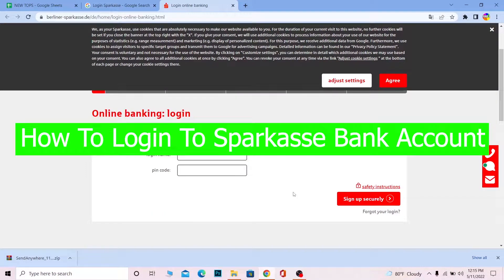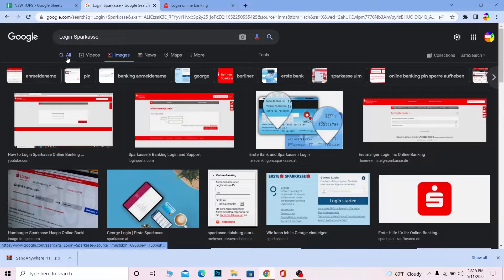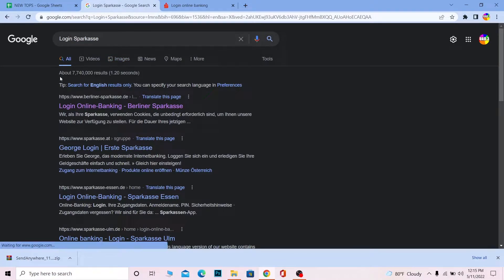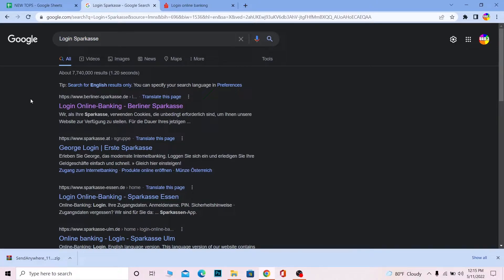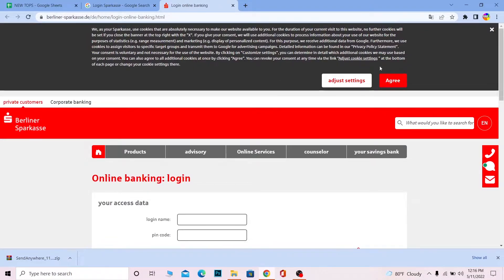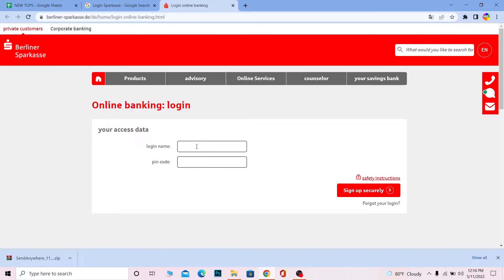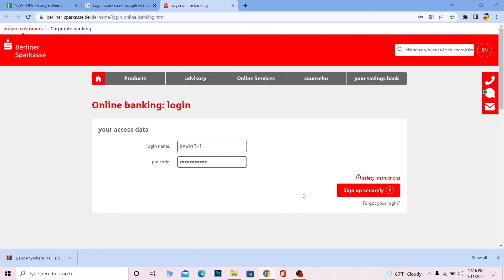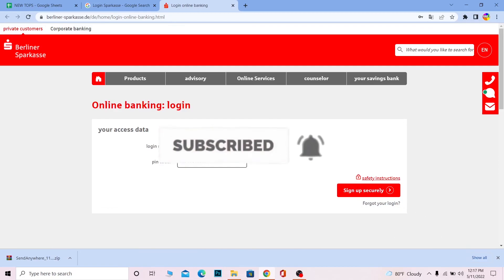Sparkasse Online Login: Sparkasse Bank Online Banking Login (2022) | Sparkasse.de Login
Confused about How to Login Sparkasse Online Banking Account ? This video explains the exact steps on How to Login Sparkasse Online Banking Account . Make sure you watch the video till the end to learn it in much detail.

CHAPTERS
0:00 - Intro
0:10 - How to Login Sparkasse Online Banking Account
1:55 - Outro